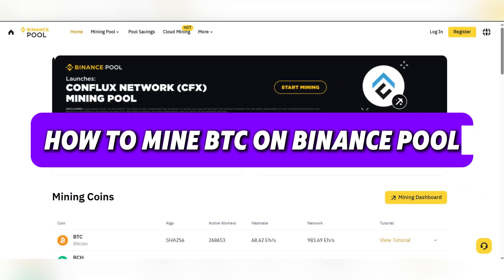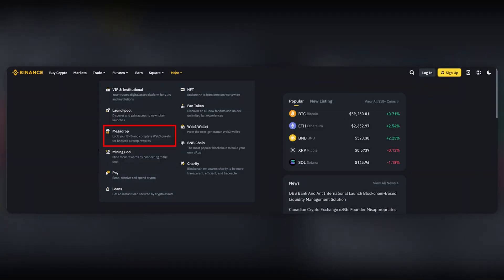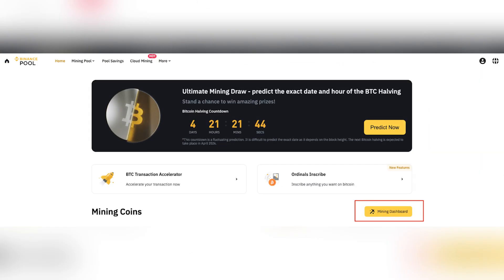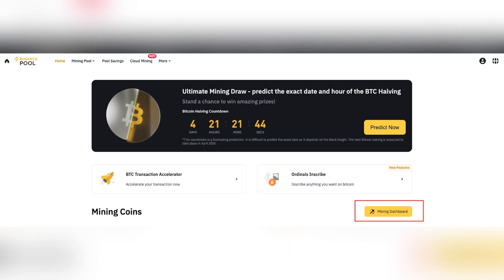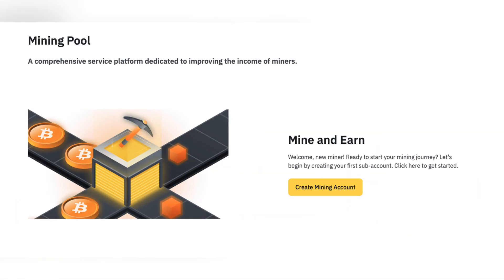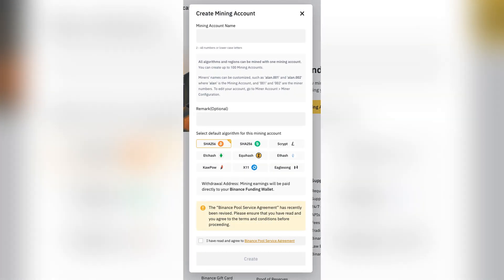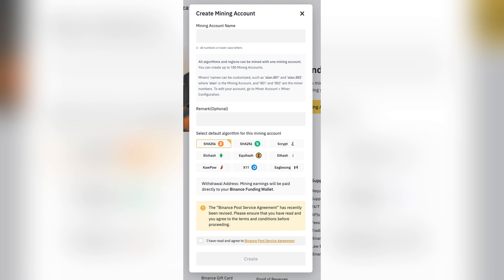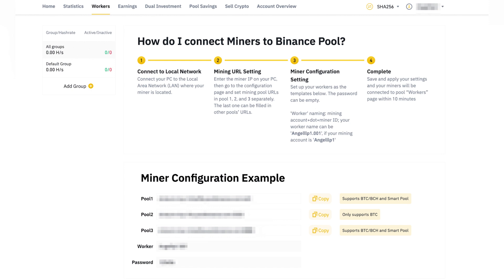How to Mine BTC on Binance Pool – Easy Step-by-Step Guide for 2025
💰 Want to start mining Bitcoin (BTC) on Binance Pool? In this 2025 tutorial, I’ll guide you through the entire process of setting up and mining Bitcoin on Binance Pool. Learn how to create an account, configure your mining hardware, and start earning rewards efficiently with Binance’s advanced mining infrastructure! 🚀🔒

🔹 What You’ll Learn:
✔️ How to create a Binance account and access Binance Pool
✔️ Setting up your mining hardware and software
✔️ How to configure Binance Pool settings for BTC mining
✔️ Best mining strategies for stable payouts
✔️ Troubleshooting common mining issues